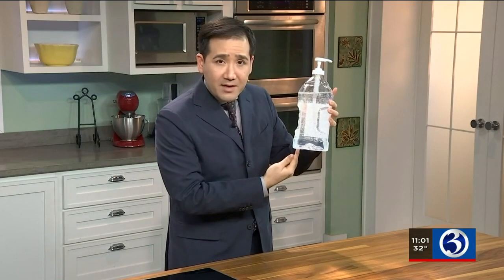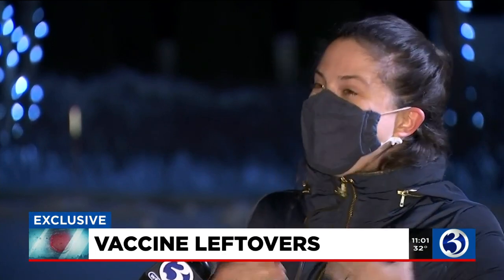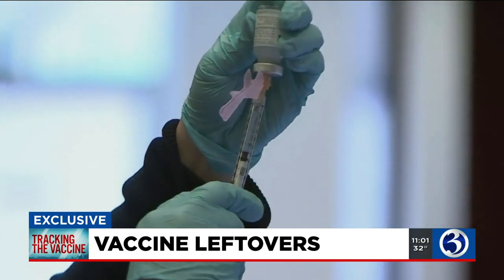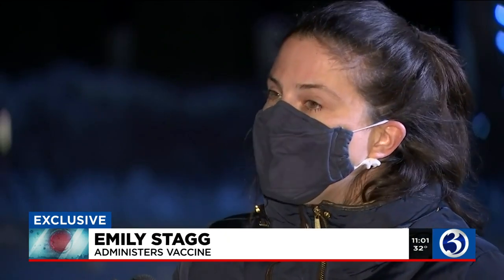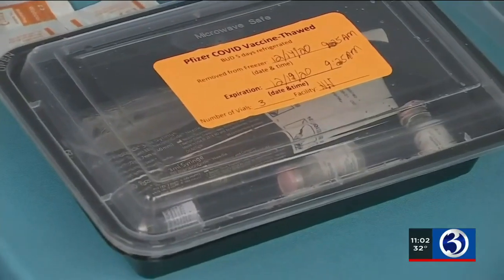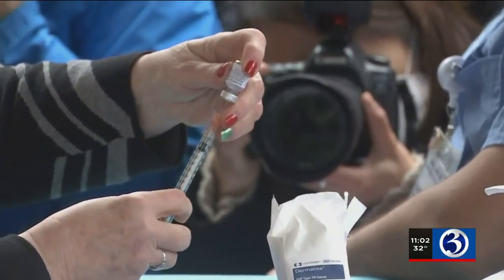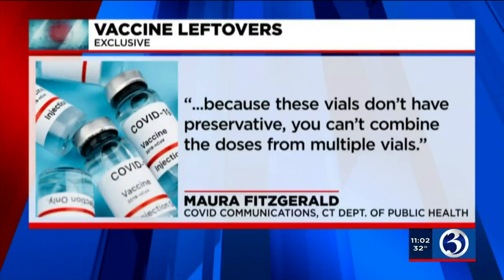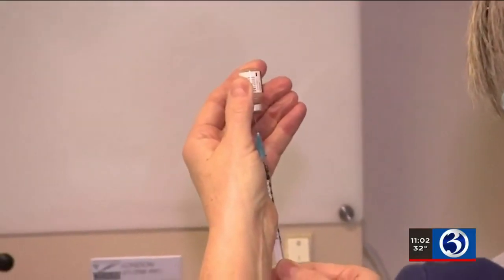VIDEO: Healthcare workers say some vaccines going to waste as needles aren’t able to pick up all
Frontline workers are frustrated as they say the vials of the vaccine aren’t being used to the very last drop.